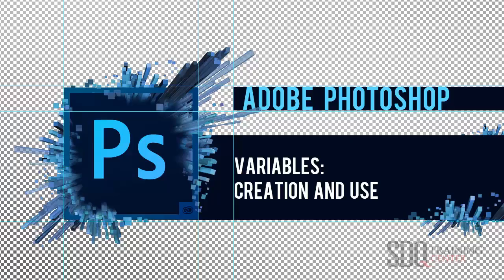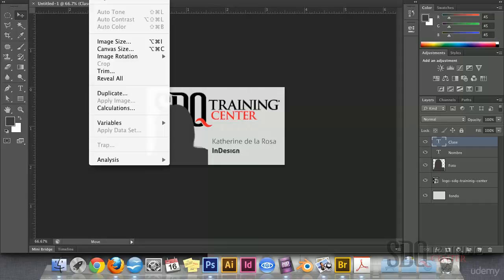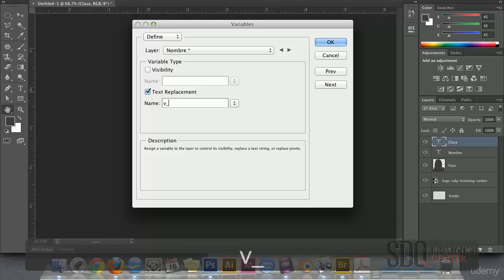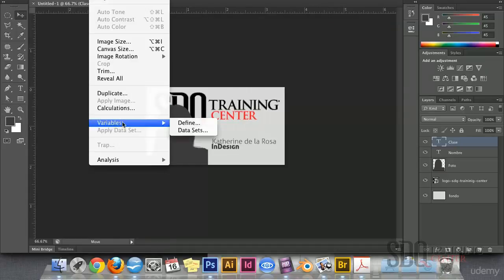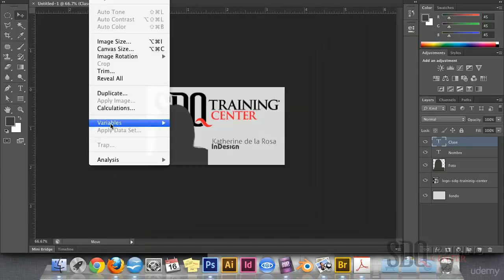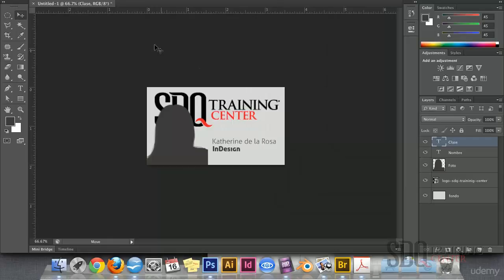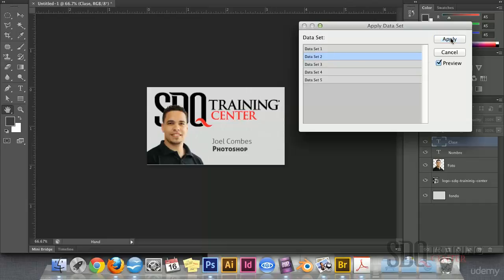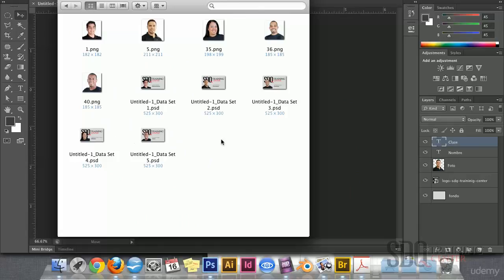VARIABLES CREATION AND USES